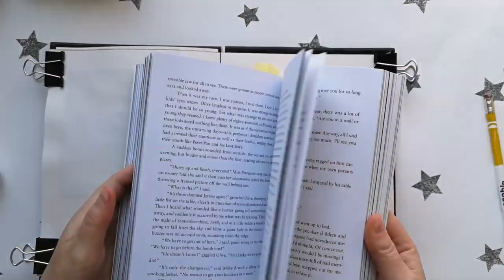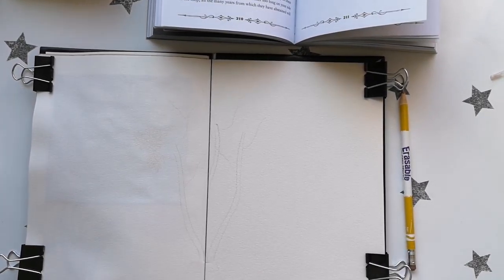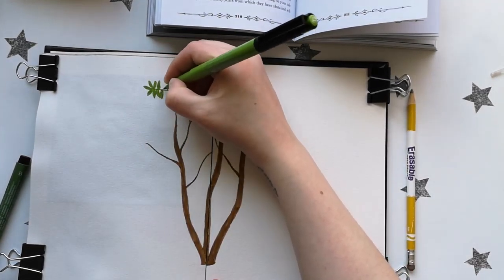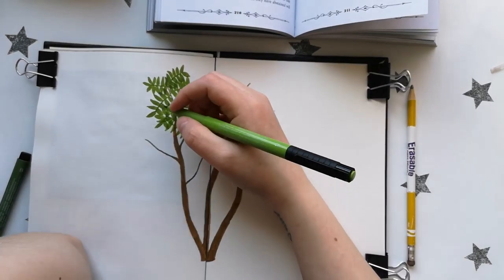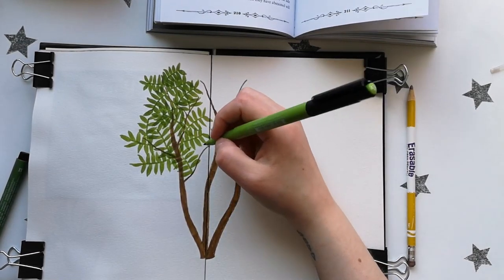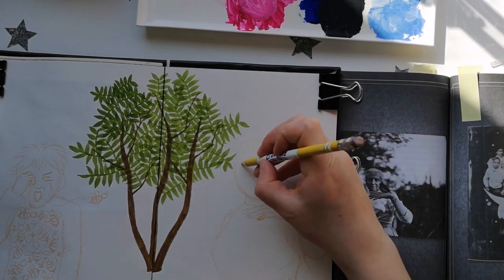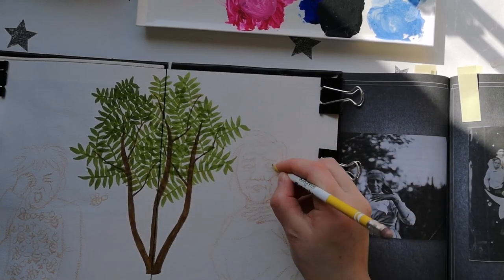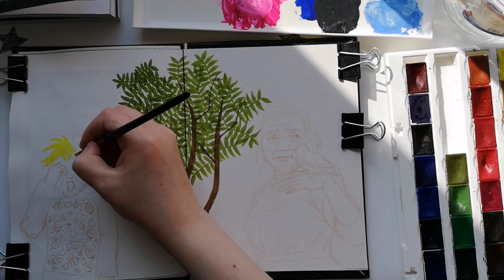faith in humanity & slightly spooky books | TBdrawR reading wrapup sketchbook session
♡LINKS♡

♡MORE CONTENT♡

♡MORE NICE THINGS♡

if you want to start using scribd, which gives you access to unlimited audiobooks and ebooks, using my link gives you 60 days free and me 30 days free
wishlist because why not